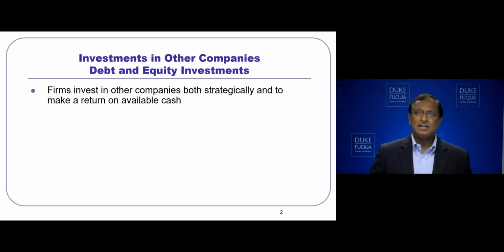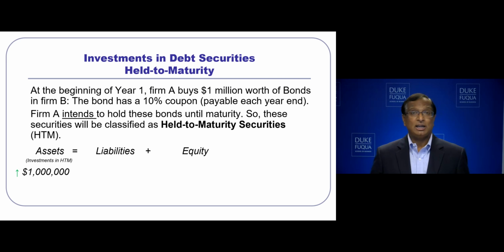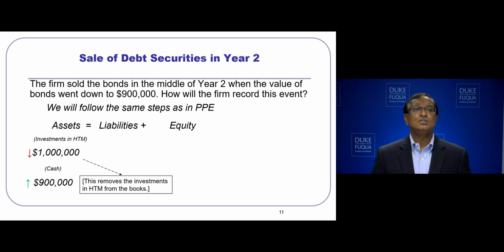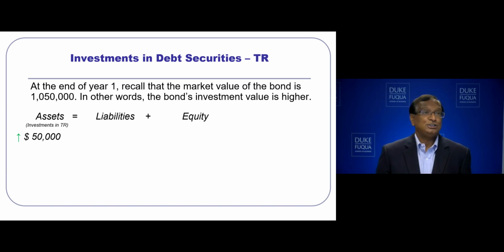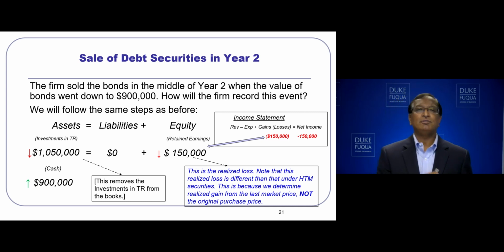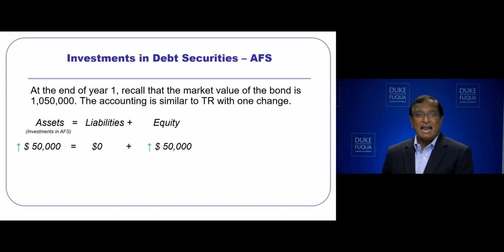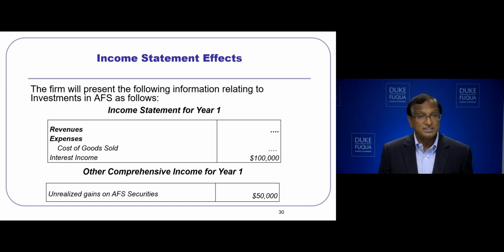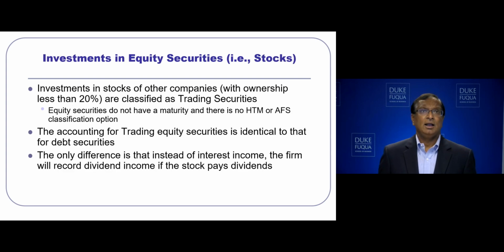Accounting for Marketable Securities